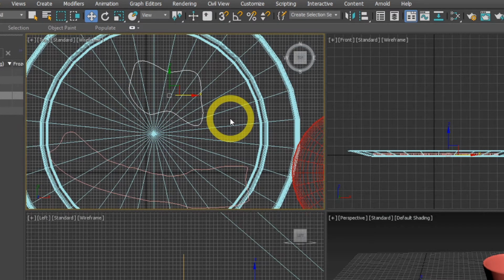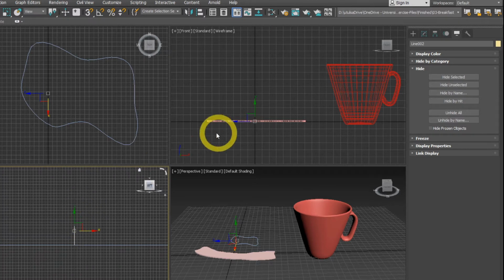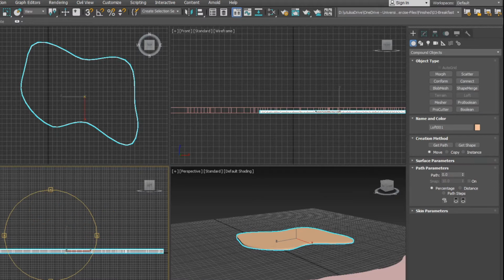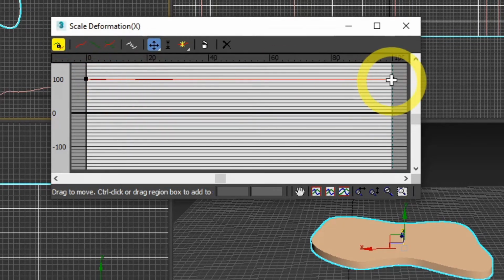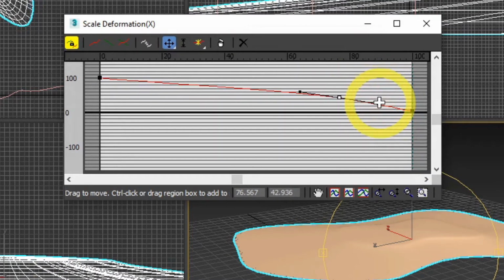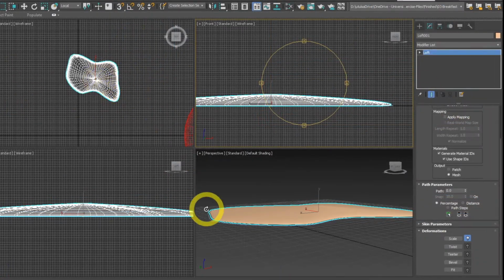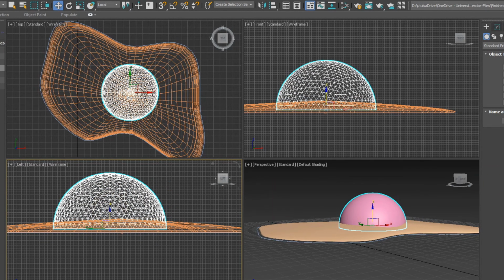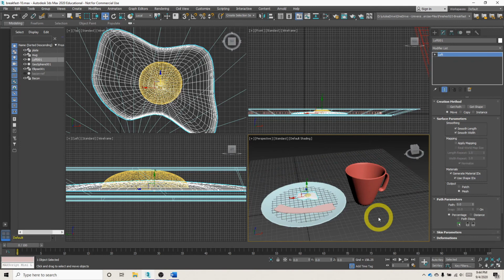Get Creative Today with 3ds Max - Loft Deformations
In this tutorial we cover how to apply deformations to lofts in 3dsMax to create complex objects.

You will Learn to:
-- Hide objects by name
-- Apply the Loft command
-- Modify Loft scale Deformation
-- Create Geospheres
-- Apply a non-uniform scale